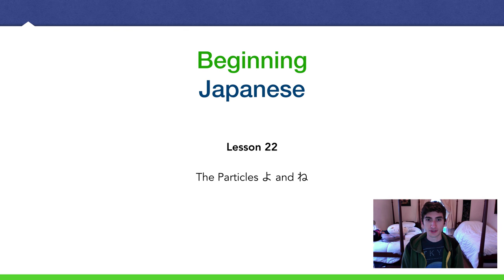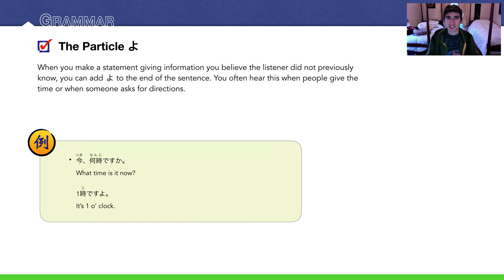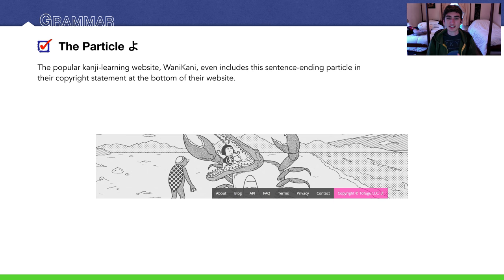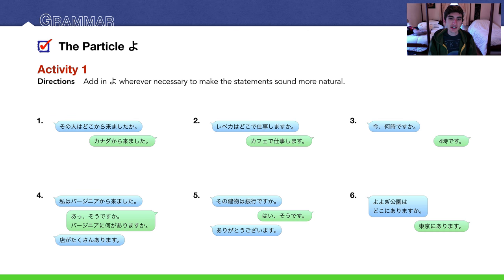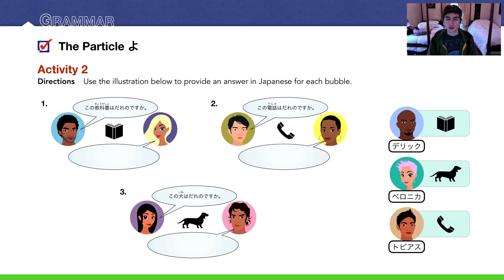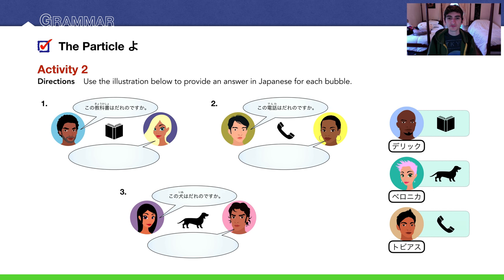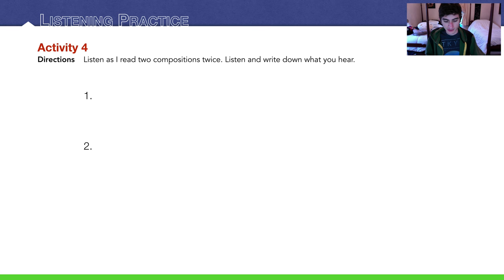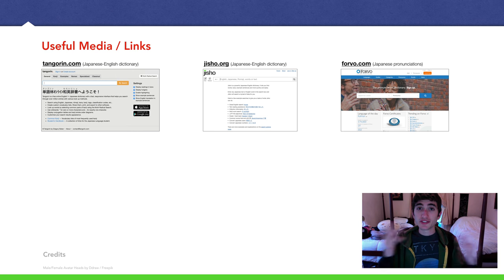22 - The Particles よ and ね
(( The Particles よ and ね ))

Lesson 22

The sentence-final particles よ and ね are discussed in this lesson. They are the most commonly used sentence-ender particles in Japanese and really make your Japanese sound natural. Try using them!

Addition: I forgot to mention in this lecture something about よ, so I'll just add it here. よ is often used to give new information to someone who you think will find it useful or interesting. (This comes in handy when reading the dialogue in the worksheet for this lesson.)

KEY POINTS
0:08 - Review
0:13 - Key Sentence
0:19 - Vocabulary
2:19 - Grammar (The Particle よ)
11:01 - Grammar (The Particle ね)
17:58 - Listening Practice
18:59 - Translation Practice
20:23 - Key Sentence
20:36 - Homework
21:15 - Useful Media / Links